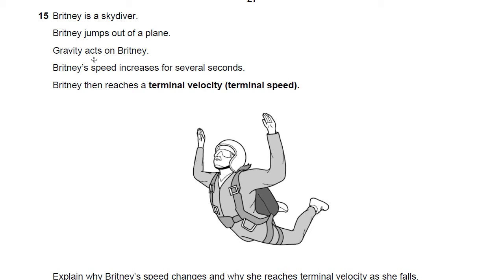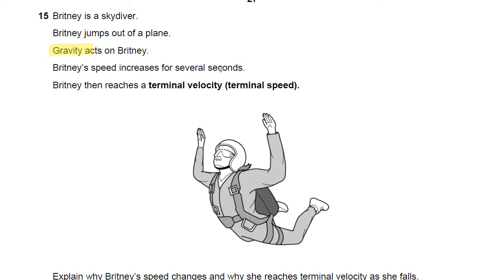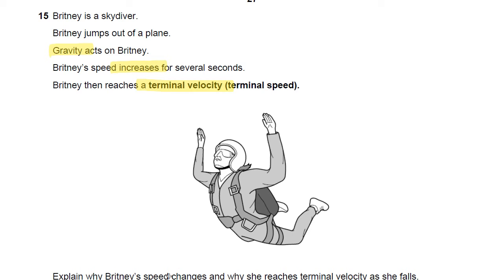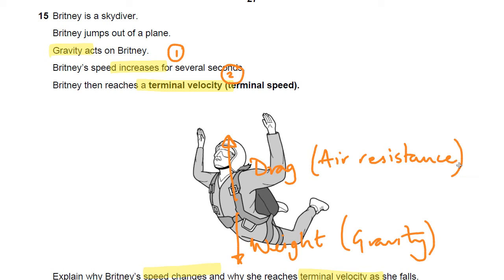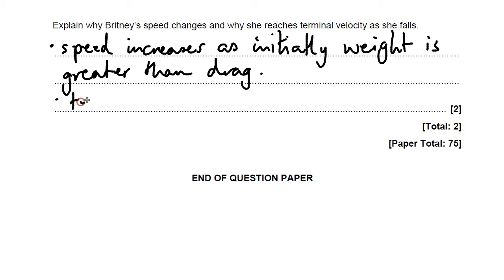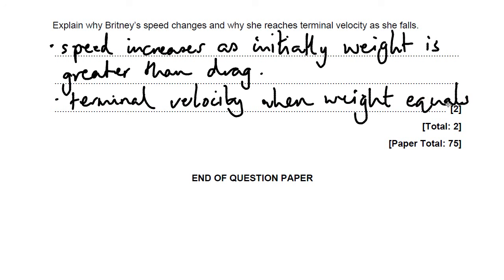Terminal Velocity - OCR Gateway P3 Q15 - GCSE Physics Revision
Terminal Velocity is the situation where weight equals drag, so there is no resultant (net) force and therefore no acceleration.  The falling object falls at a steady speed.